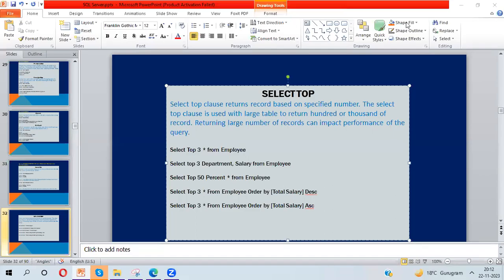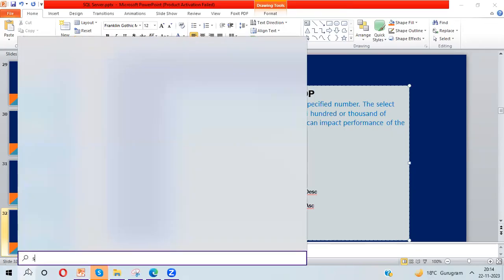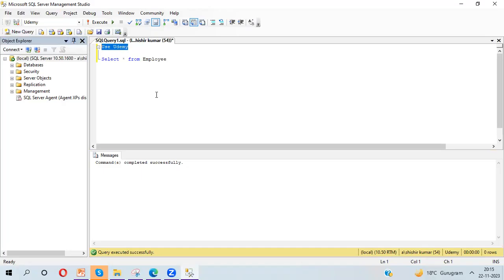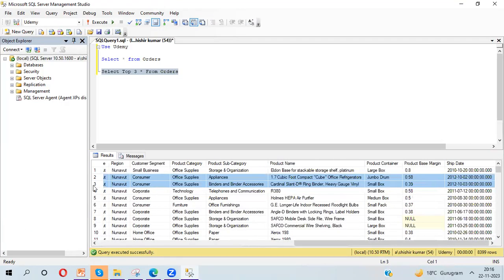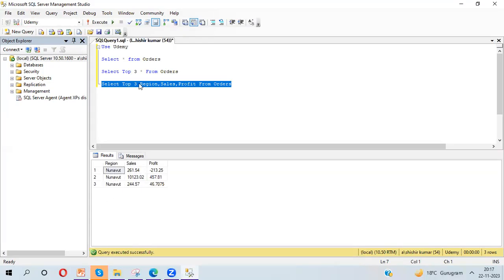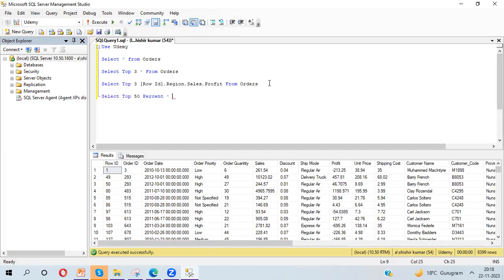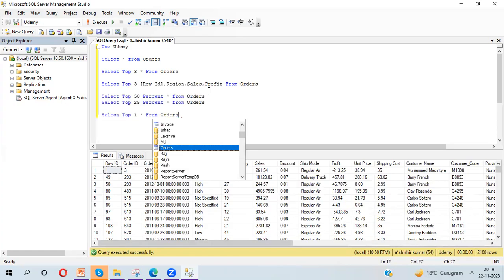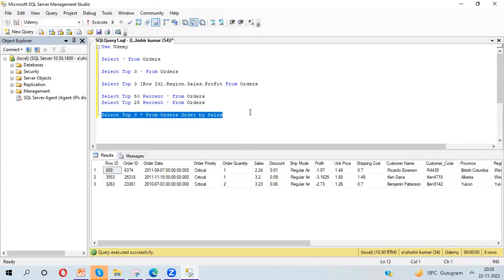SQL Top Operator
The TOP clause in SQL is used to limit the number of rows returned in a result set. It is commonly used with SELECT statements, especially in large datasets where retrieving all rows may not be necessary.